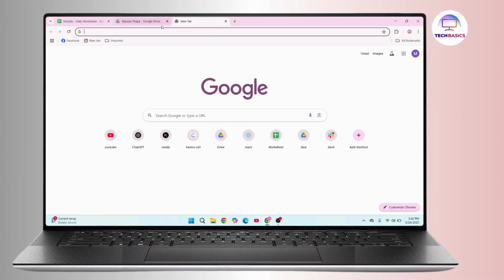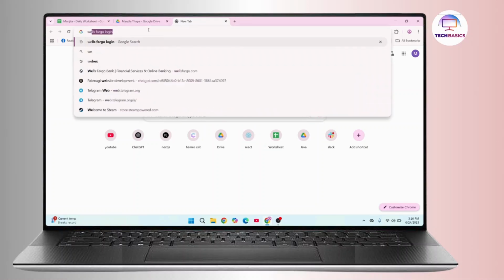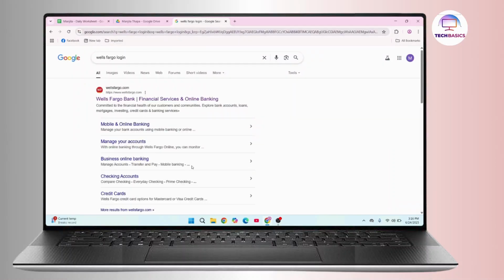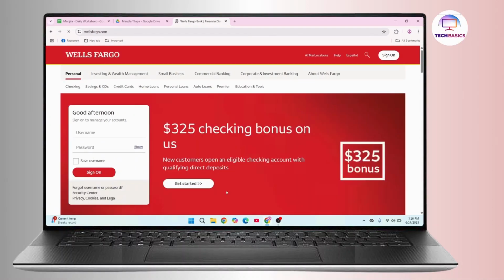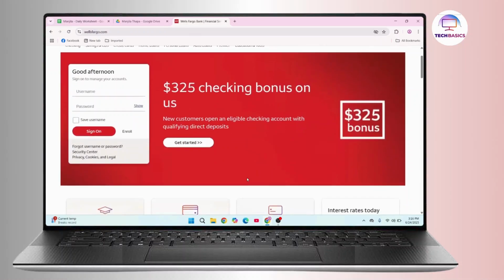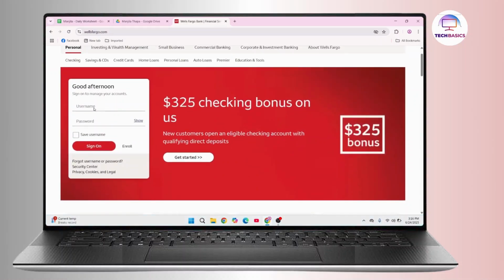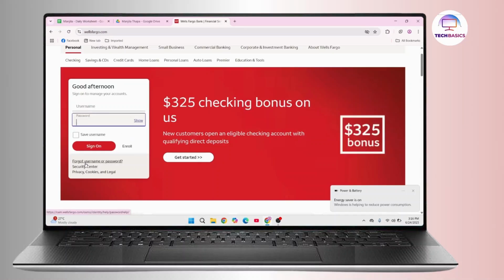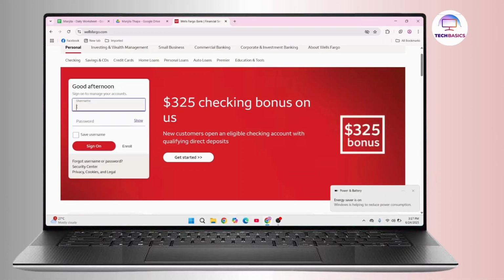How to Login into Wells Fargo Internet Banking Account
Learn how to easily log in to your Wells Fargo Internet Banking account online. In this step-by-step tutorial, Kate guides you through the simple process of accessing your Wells Fargo online banking portal securely using your username and password. Whether you forgot your credentials or want a quick login guide, this video covers everything you need to get started with Wells Fargo online banking.

Chapter Timestamps:
00:00:00 - Introduction
Welcome and overview of Wells Fargo online banking login.

00:00:10 - Open Browser and Search
How to open your browser and search for Wells Fargo login.

00:00:20 - Navigate to Official Website
link.

00:00:30 - Enter Username
Where and how to enter your Wells Fargo username.

00:00:40 - Enter Password
Tips for entering your password correctly.

00:00:50 - Recover Account Info
How to recover your username or password if forgotten.

00:01:00 - Click Sign On
Signing in to your Wells Fargo online banking account.

00:01:10 - Successful Login & Conclusion
What to expect after logging in and video wrap-up.